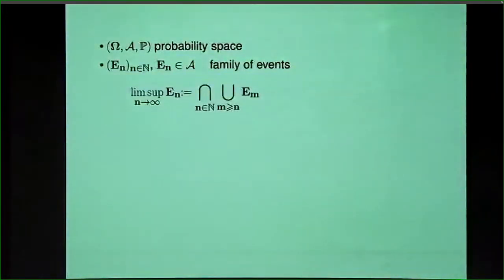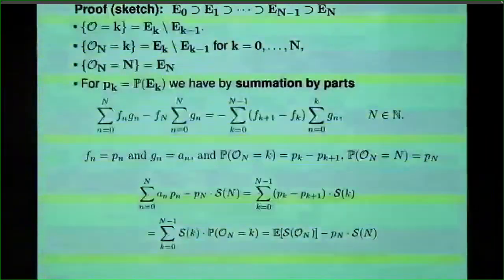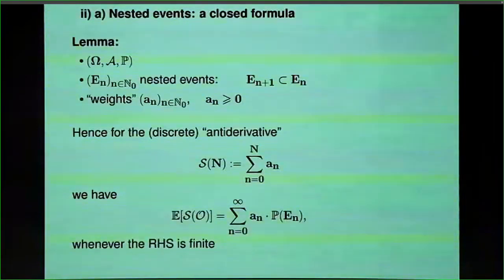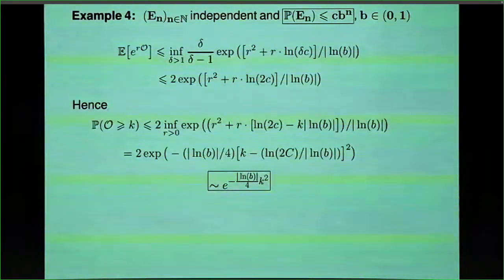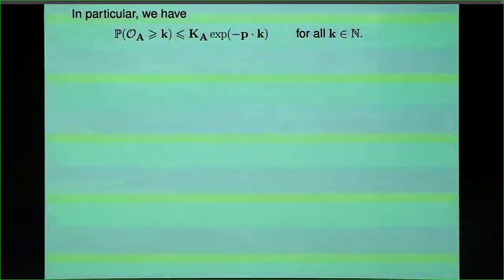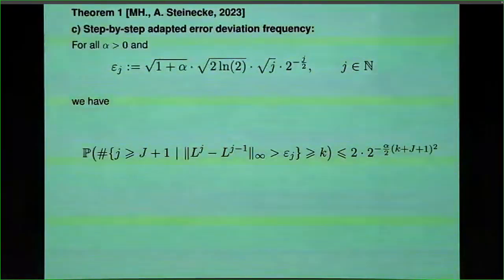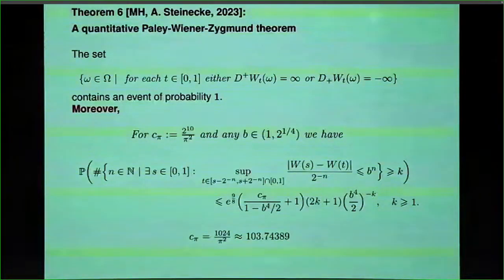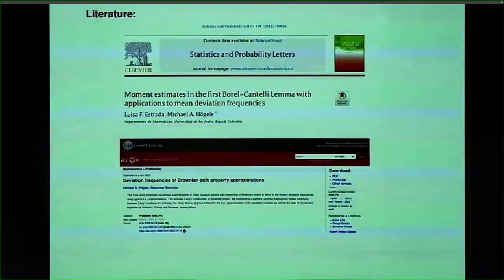14 03 2023 2 Michael Hogele - Deviation frequencies of Brownian pathproperty approximations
In this talk we start with a small, but useful, quantitative generalization of the first Borel- Cantelli lemma, which allows to define the notion of deviation frequencies. That is, it can quantify almost sure convergence in terms of the number of occurrences of the error events, which appear in the convergence in probability. We provide a sample of applications, such as the strong law of large numbers, the presence of a large deviations principle, the method of
moments in statistics and numerical analysis. This is joint work with Luisa F. Estrada. In the second part we focus on a particular class of applications of interest: namely, quantifications of Brownian sample path properties, many of which are proved with an application of the first Borel-Cantelli lemma. This includes the almost sure convergence of Wiener’s construc-
tions of Brownian motion, the Kolmogorov-Chentsov continuity theorem, a quantification of the convergence to L ́evy’s modulus of continuity, a quantitative Paley-Wiener-Zygmund theorem, the almost sure convergence to the quadratic variation, Khinchin’s “usual”, Chung’s “other” and Strassen’s functional law of the iterated logarithm and the Kolmogorov test. This is joint work with A. Steinecke.